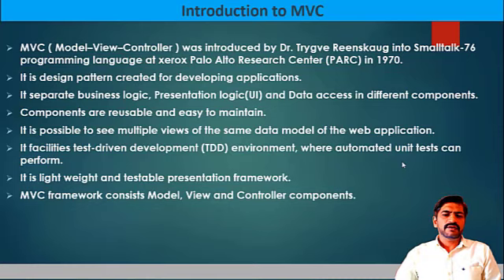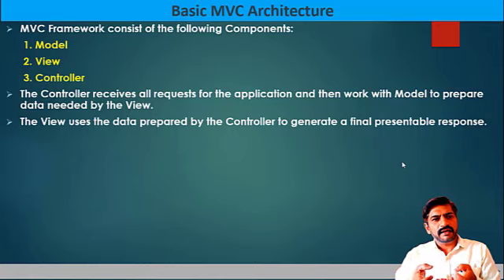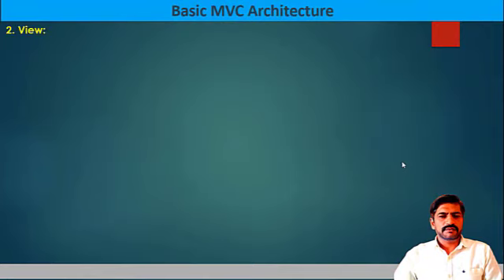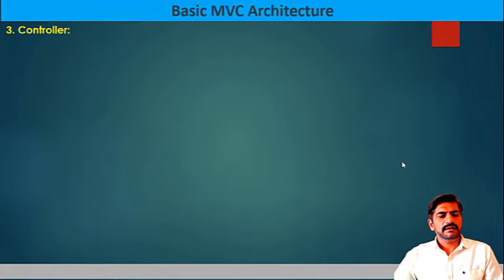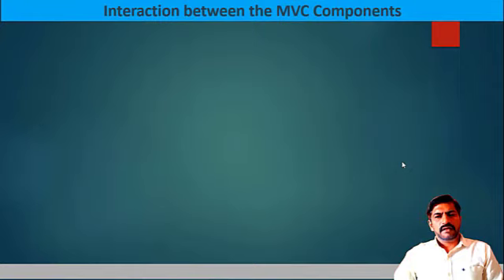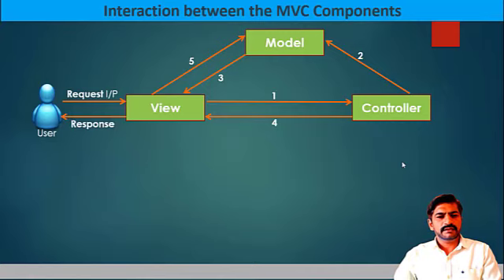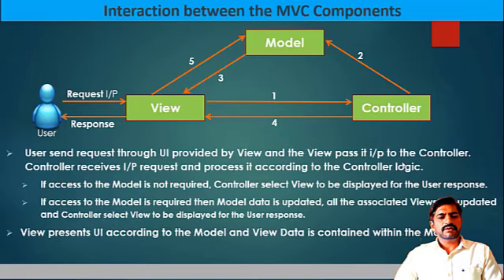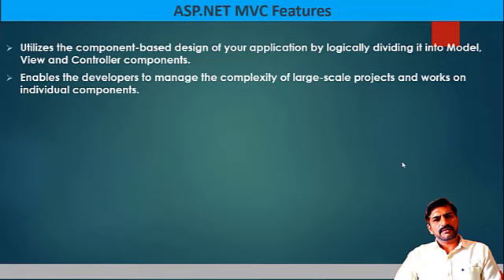Introduction to ASP.NET MVC Part-1 | ASP.NET MVC Tutorial | By Mr. Ashok Sadavare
In this Session, I walk you through Introduction to ASP.NET MVC.
Content in this video include:
 - Introduction to MVC
- Basic MVC Architecture and its Components
- Interaction between the MVC Architecture Components
- ASP.NET MVC features